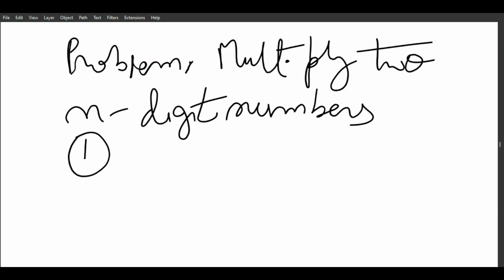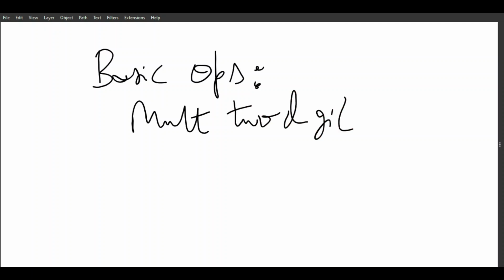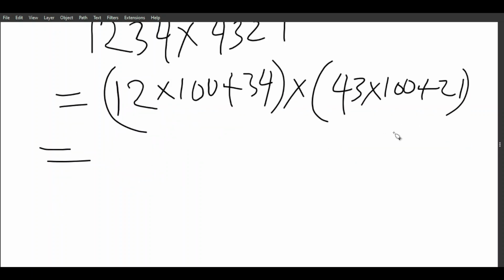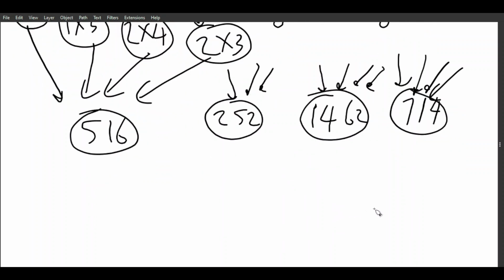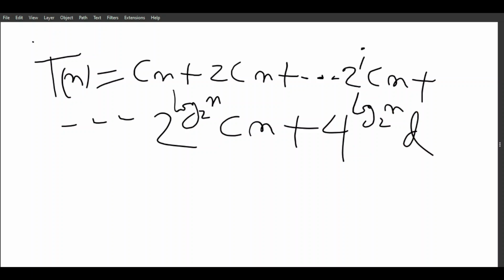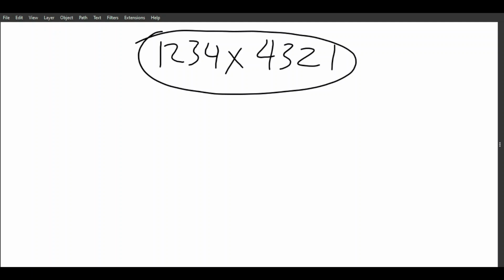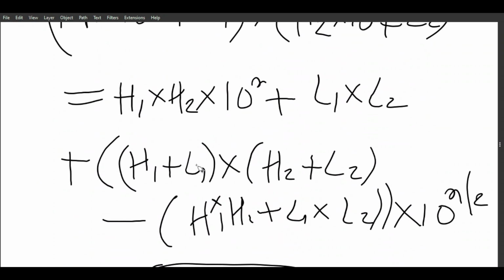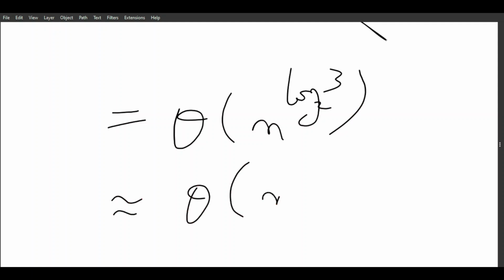DAA 02 – Multiplication Algorithms | Divide and Conquer & Karatsuba | CS F364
📝 Video Description

This lecture discusses multiplication algorithms in the context of the Design and Analysis of Algorithms (DAA) course (CS F364). We begin with the iterative (schoolbook) multiplication algorithm and analyze its time complexity, highlighting its quadratic behavior.

The lecture then introduces a divide and conquer multiplication algorithm, explaining how large numbers can be split into smaller parts, recursively multiplied, and combined. A detailed recursion tree analysis is used to derive the time complexity.

Finally, we present Karatsuba’s multiplication algorithm, an optimized divide and conquer technique that reduces the number of recursive multiplications from four to three. The lecture carefully derives the recurrence relation for Karatsuba’s algorithm and solves it to obtain its sub-quadratic time complexity.

Iterative (schoolbook) multiplication algorithm

Step-by-step multiplication example

Time complexity analysis of iterative multiplication

Divide and Conquer multiplication strategy

Recursive formulation and divide-and-conquer graph

Recursion tree analysis for multiplication algorithms

Karatsuba’s multiplication algorithm

Reduction from four to three subproblems

Recurrence relation for Karatsuba’s algorithm

Solving recurrences and final time complexity

B.Tech / BE / MCA / M.Sc. (CS) students

Learners preparing for university exams and GATE Computer Science

Anyone learning divide and conquer algorithms with recurrence analysis